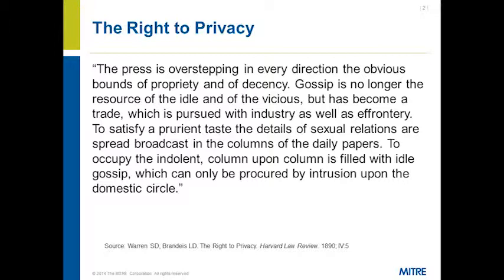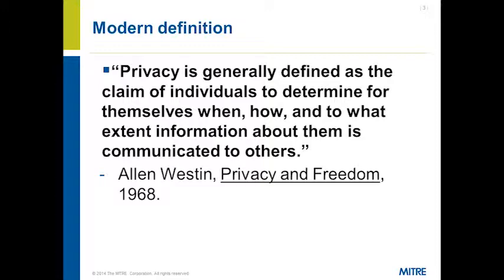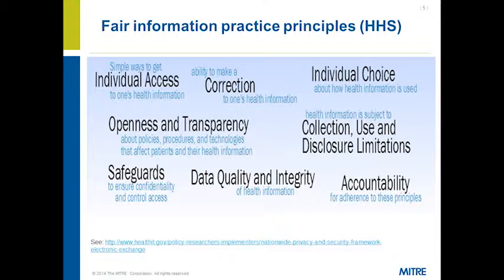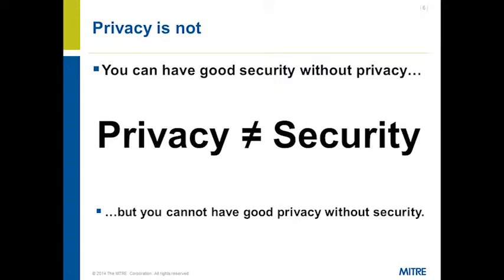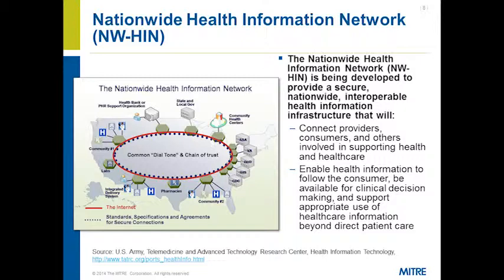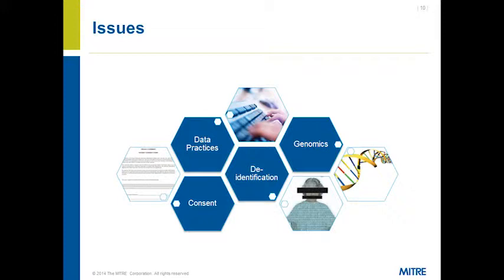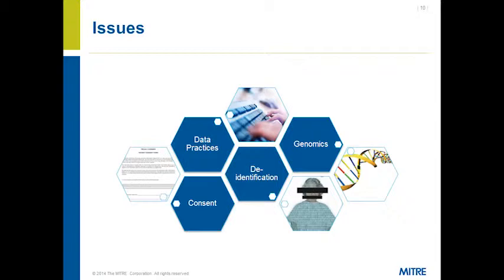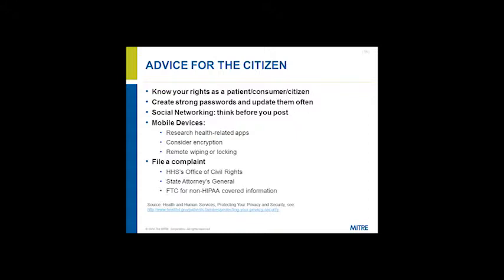Linda Koontz addresses the Ronald Reagan Lecture Series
Privacy Expert Linda Koontz discusses the challenges of privacy in the new health care environment and how to protect your own data and privacy.